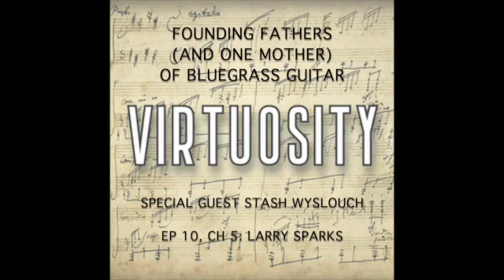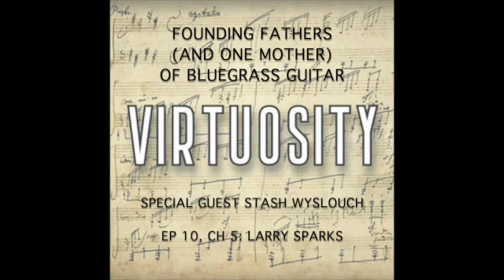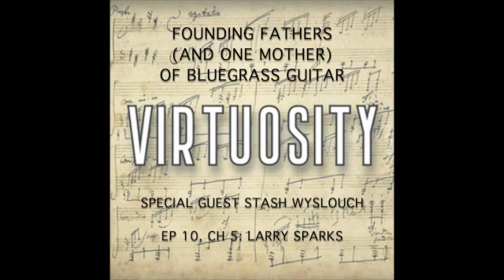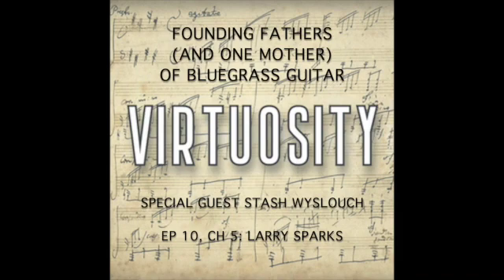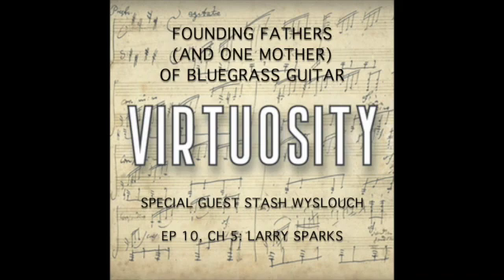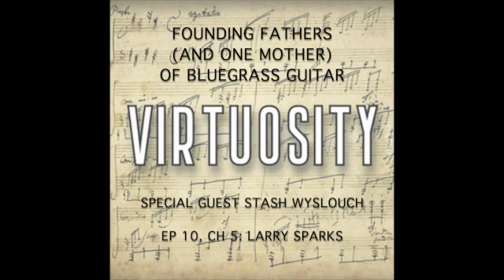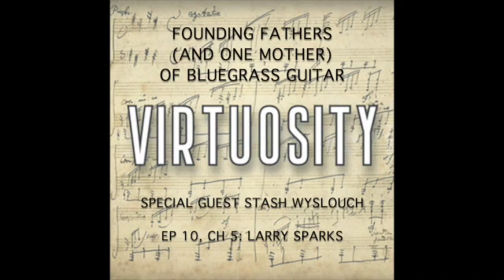VIRTUOSITY PODCAST, FOUNDERS OF BLUEGRASS GUITAR, PART 2, EP 10, CH 5: LARRY SPARKS